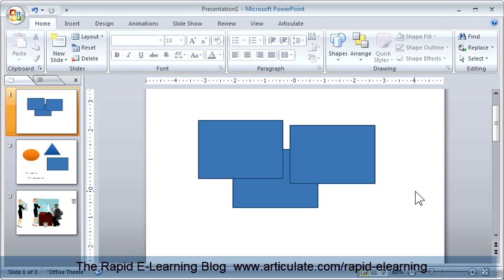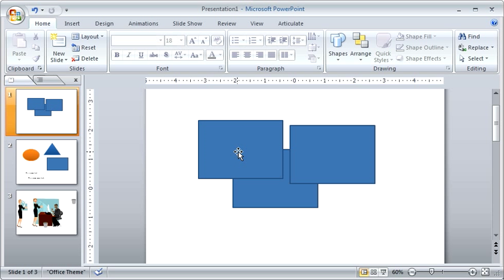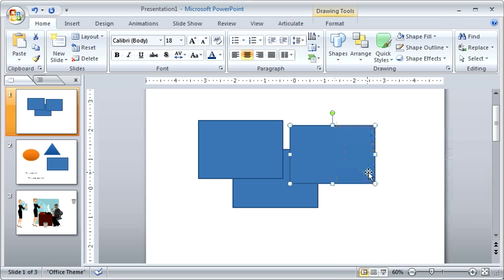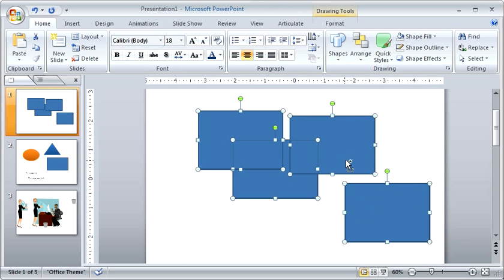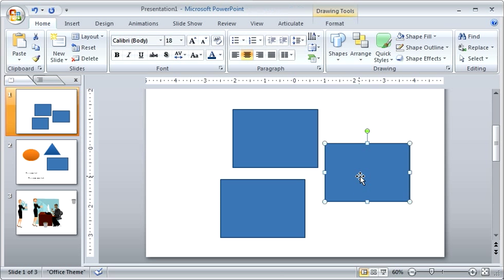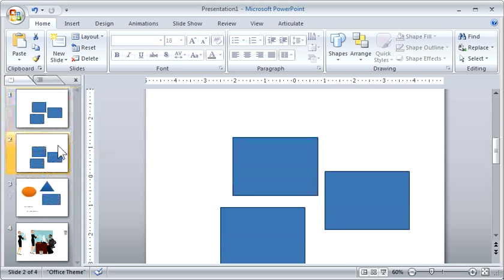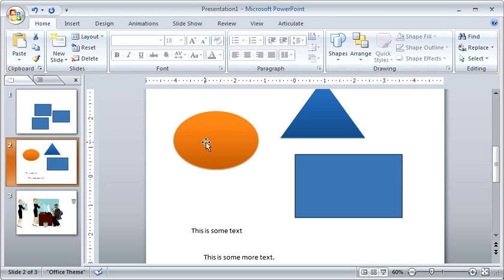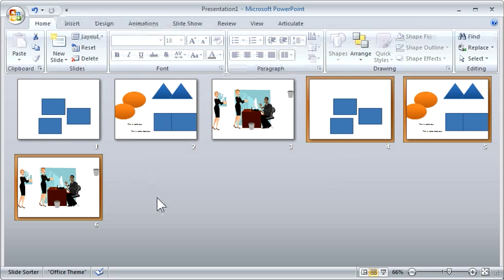Duplicating objects in PowerPoint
Learn to duplicate objects in PowerPoint for your rapid elearning courses.